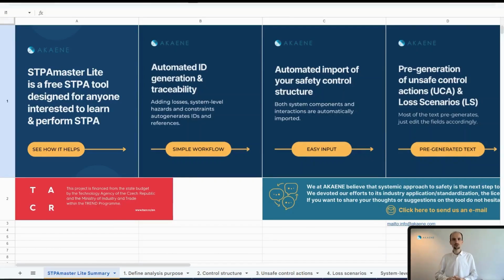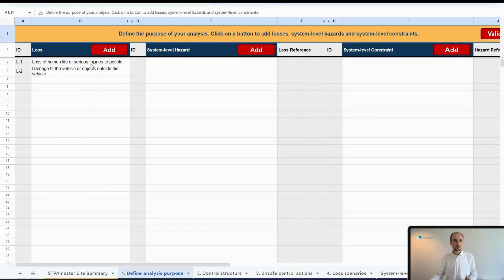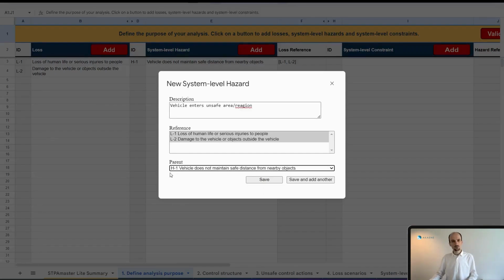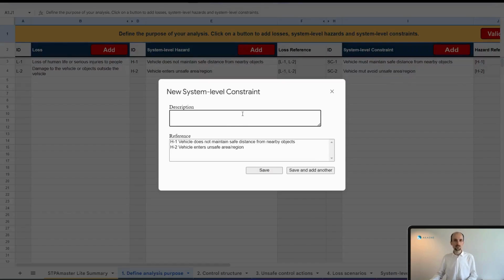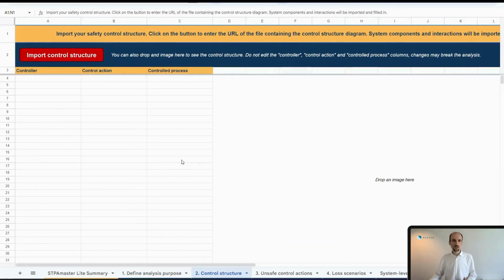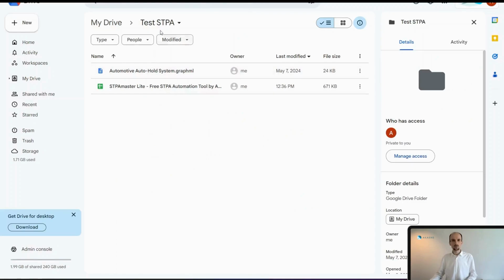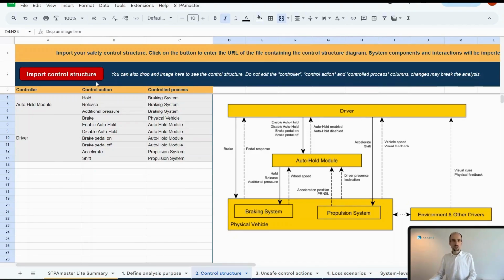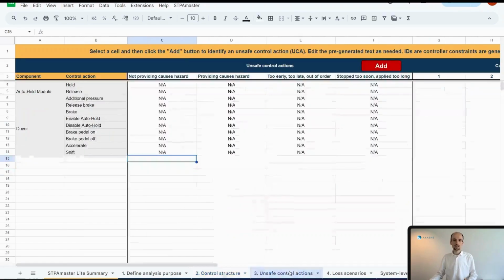STPAmaster Lite - steps 1 and 2 of the STPA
Watch to see how to use STPAmaster Lite to perform steps 1 and 2 of the STPA analysis